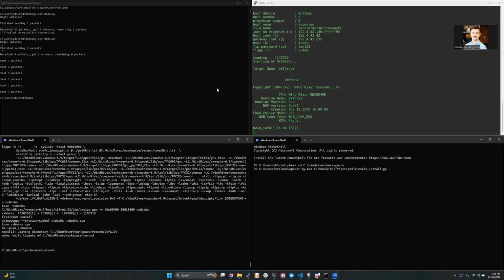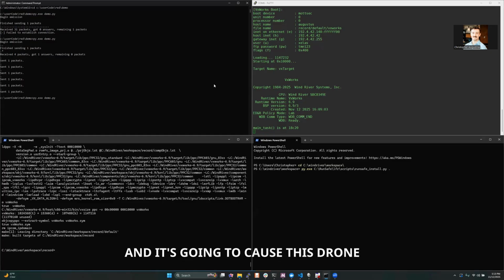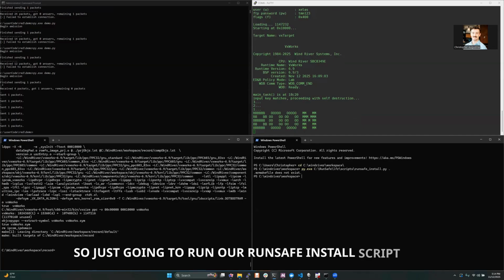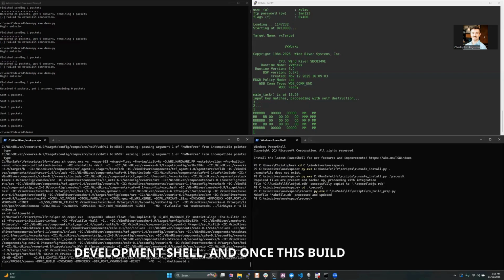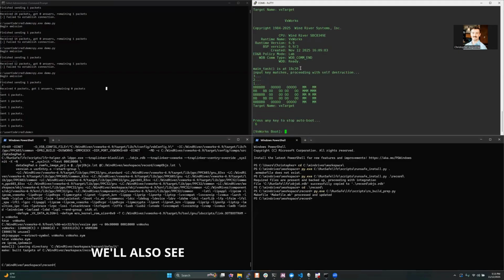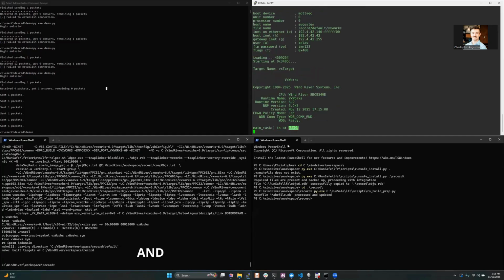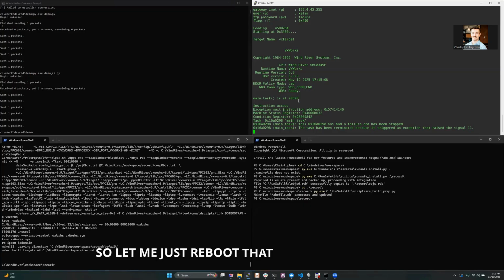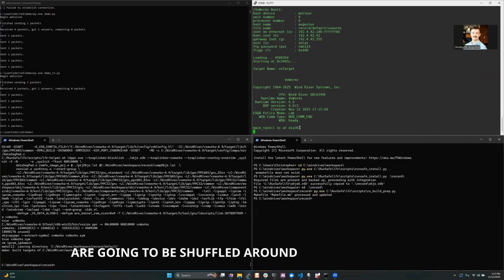Preventing URGENT/11 Exploits in VxWorks with RunSafe Protect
See how RunSafe Protect stops URGENT/11  exploits—even on unpatched systems.

In this demo, we walk through a vulnerable piece of dummy drone software running on a VxWorks board.

What you’ll learn:

• How URGENT/11-style memory safety vulnerabilities are exploited
• How RunSafe’s protections are installed on VxWorks
• How address randomization disrupts exploit reliability
• Why attackers can only crash the program—not weaponize it—after RunSafe is applied
• How RunSafe mitigates both known and future unpatched vulnerabilities

RunSafe Protect makes embedded systems harder to exploit without changing source code or slowing development.